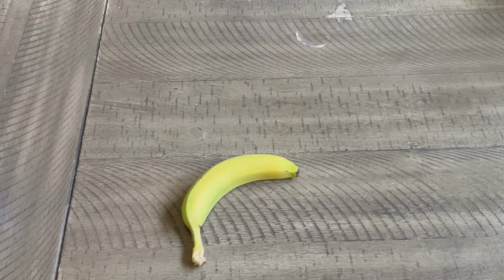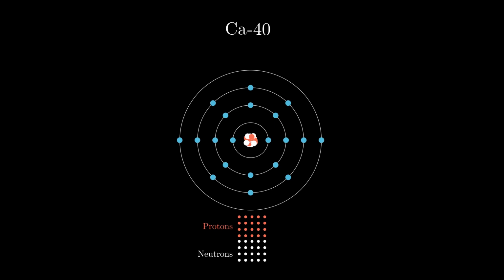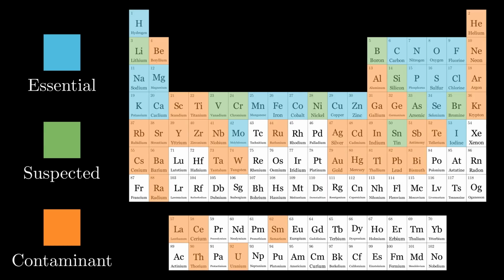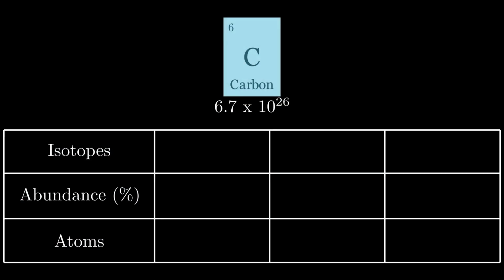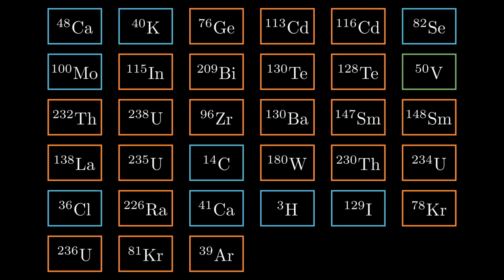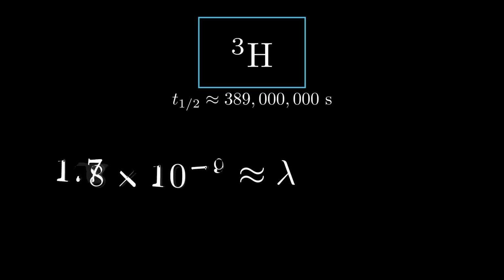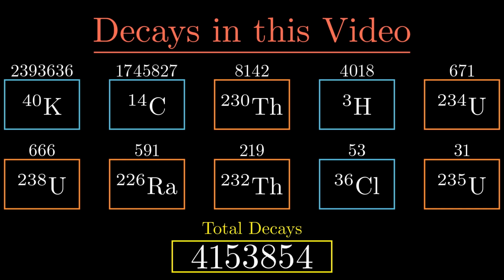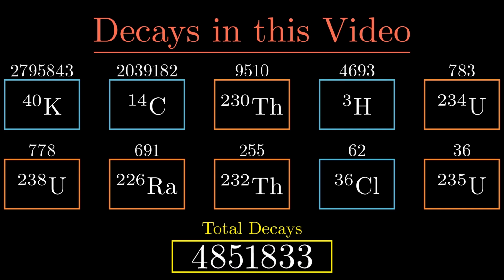Millions of Your Atoms Will Decay During This Video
The title sounds like clickbait, and if you clicked on it, I guess it is, but it is also true.

Sources:
See the script!

0:00 - Introduction
1:39 - Radioactive Decay and Half-Life
2:49 - Elements in the Body
3:58 - Oxygen and Carbon
5:17 - All the Isotopes
6:08 - Half-Life Activity
7:58 - Most Active to Least
8:21 - Decays per Second and Minute
8:57 - Decays in Real Time
9:53 - Estimate of Your Atoms Lost (more masses)
10:00 - Closing